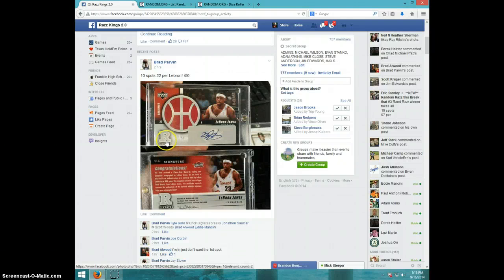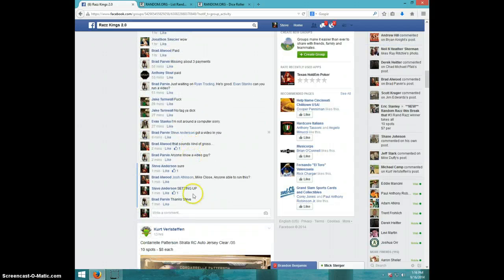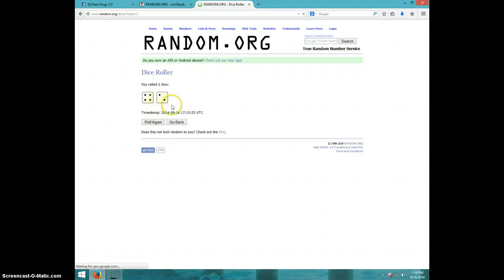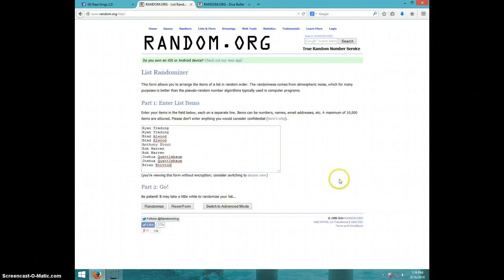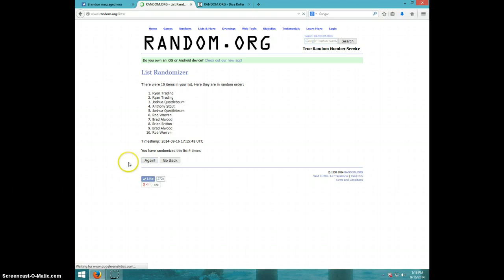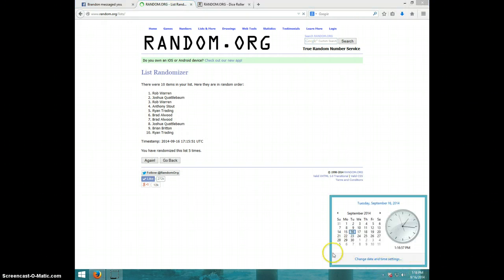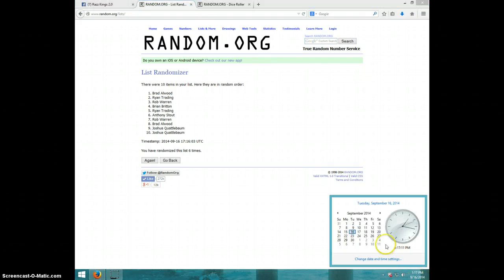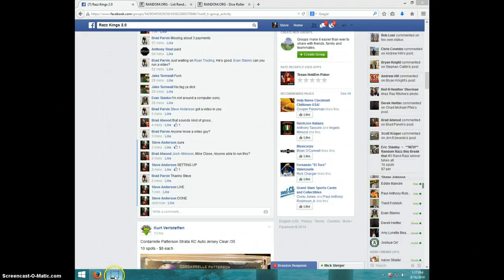LEBRON JAMES AUTO/50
BRAD PARVIN